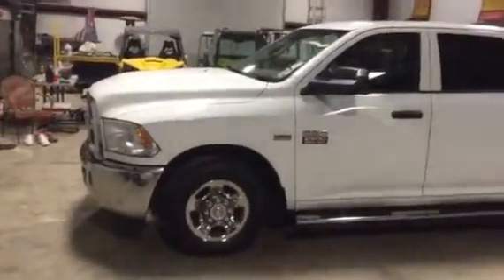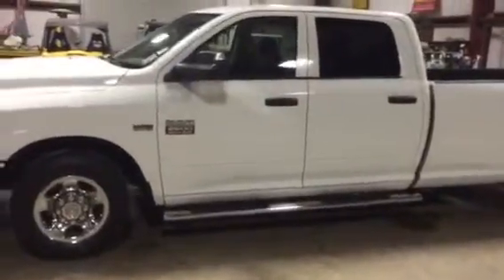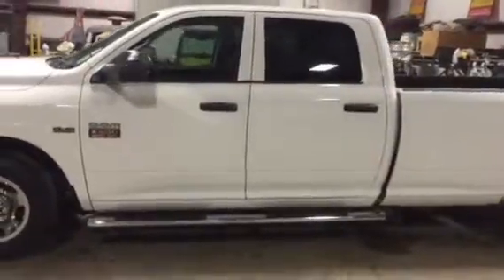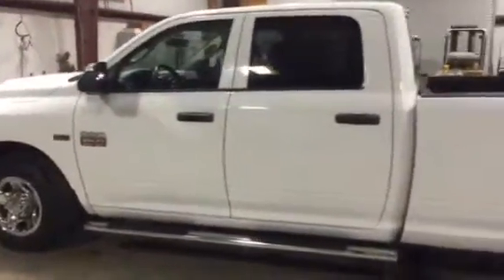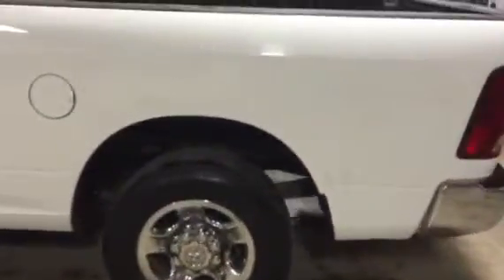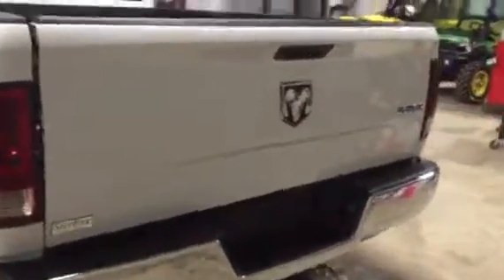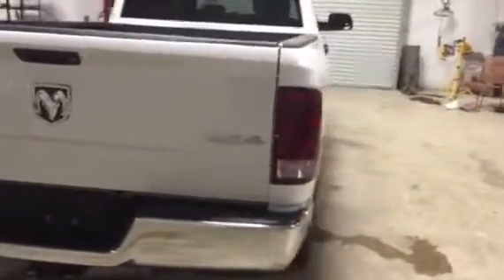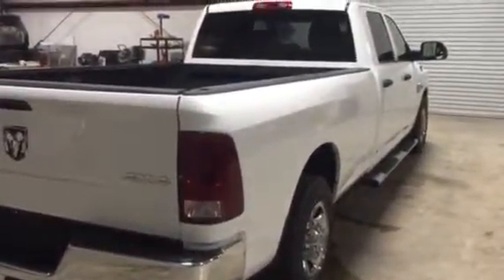2012 DODGE 2500 For Sale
Title: 2012 DODGE 2500 For Sale